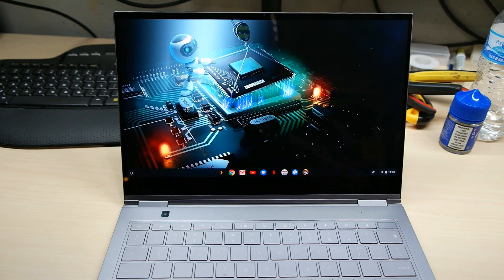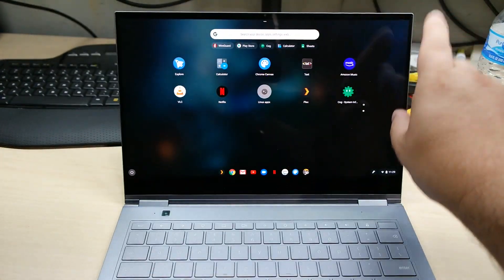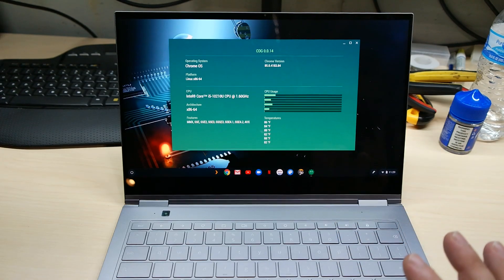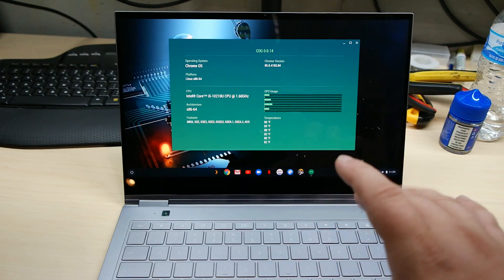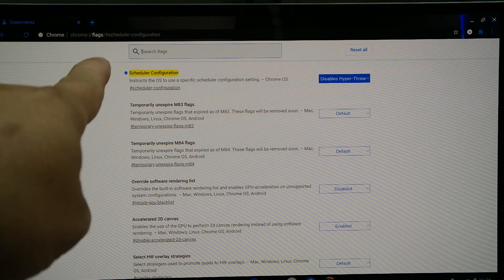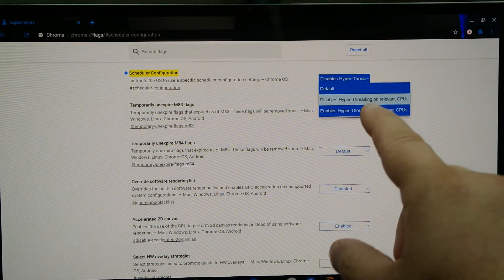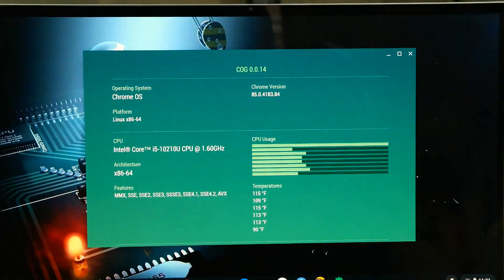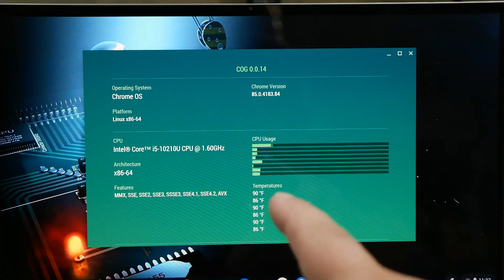How To Speed Up Your Newer Chromebook!!!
I recently sold my older gaming laptop and decided to buy Samsung's newest flagship Chromebook for $1000.  I absolutely love it in every way!

After poking under the hood for a few minutes I realized that my 10th Gen i5 CPU in my Chromebook wasn't using the hyper-threading, essentially slowing down the performance of my brand new Chromebook.  This is supposedly done as hyper-threading "COULD" be a security risk.  Honestly I wouldn't worry about this at all.

To enable hyper-threading on your Chromebook (If your CPU has hyper-threading to begin with), here is a link from Google on how to enable hyper-threading and get the most out of your new Chromebook:

I have not seen any real drain on my battery while hyper-threading is running, so enabling this shouldn't shorten your run time at all or very little.